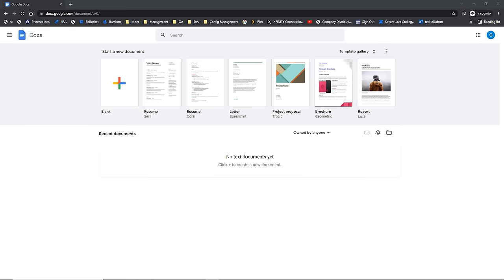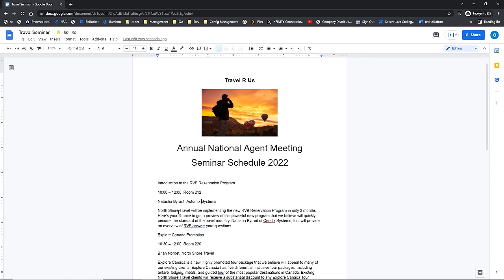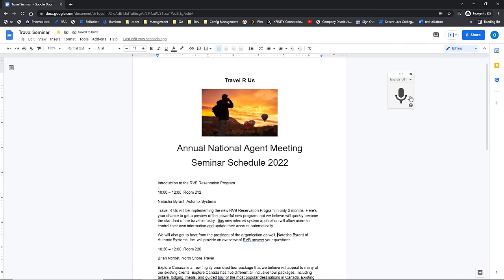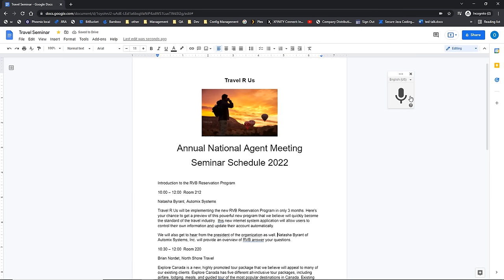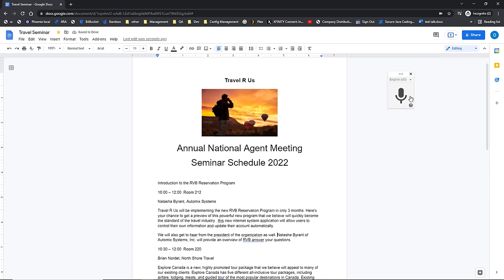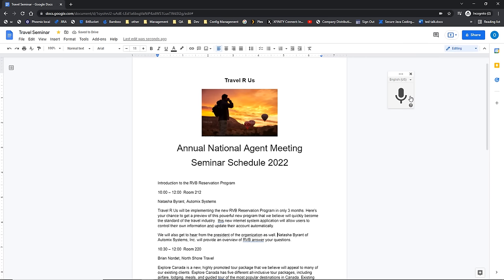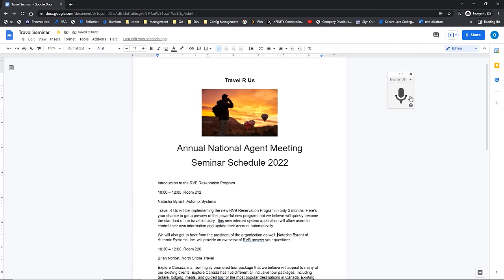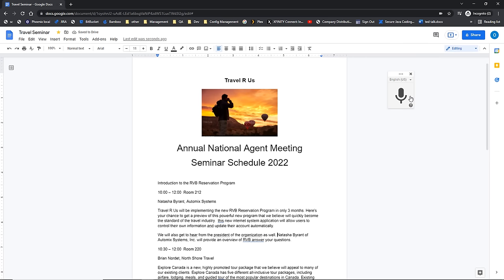Google Docs Beginner Tutorial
Who it's for: This course is designed for anyone who needs a free, cloud-based word processing application that will allow them to create basic documents like letters, reports, and more.

What it is: With Google Docs, you can create and edit text documents right in your web browser - no special software is required. Even better, multiple people can work on a document at the same time, you can see people’s changes as they make them, and every change is saved automatically.

What you'll learn: First, you’ll learn how to create basic documents and add formatting like numbered and bulleted lists. Next, you'll learn how to organize your saved documents by creating folders and saving files in Google Drive. This course will also teach students how to add headers and footers, format with columns, spell check, and even apply tab stops in a document.

Username: manuals
Password: password

Start 0:00
Introduction 0:03
Creating and Saving New Documents 1:04
Help Tools and Other Ways to Create New Documents 4:25
Page Navigation, Text Entry, and Text Editing 6:30
Voice to Type 8:38
Line Spacing and Paragraph Alignment 11:00
Paragraph Indenting 13:09
Bullets, Numbers, and Check Lists 15:56
Copying and Pasting Text 19:12
Moving Text 21:29
Keyboard Shortcuts 23:30
Copying and Pasting Text Without Formatting 26:22
Selecting Text with Keyboard Shortcuts 29:09
Language Translation 32:07
Saving Files 34:13
Opening Files 37:15
Creating Folders and Saving Files Inside 40:04
Closing Documents 42:28
Introduction to Google Drive 43:33
Zooming and Adjusting Views 47:16
Inserting Headers and Footers 50:13
Editing Headers and Footers 53:02
Editing Margins 56:02
Adding Columns 58:48
Inserting Column Breaks 1:02:20
Inserting and Deleting Page Breaks 1:04:51
Increasing and Decreasing Indents 1:06:53
Adding Tab Stops 1:08:59
Removing Tab Stops 1:12:36
Spelling and Grammar Checks 1:14:30
Personal Dictionary 1:17:56
AutoCorrect 1:21:04
Find and Replace 1:23:22
Creating New Documents Based on a Template 1:26:10
Printing 1:29:38
Sharing 1:31:58
Publishing 1:33:51
Conclusion 1:36:33